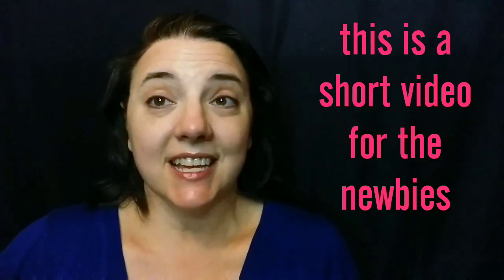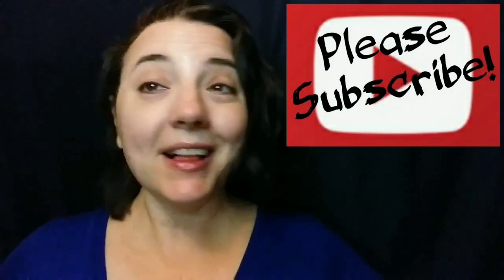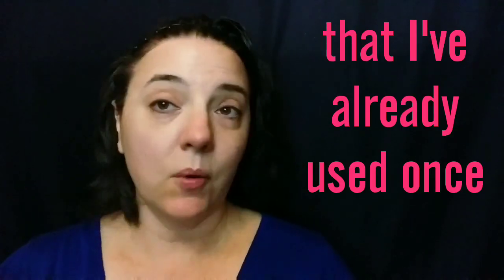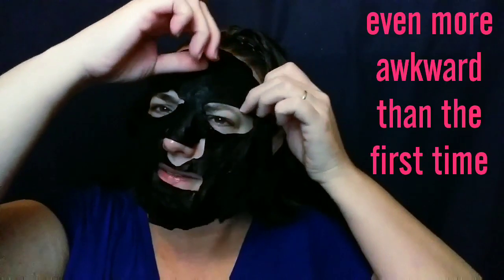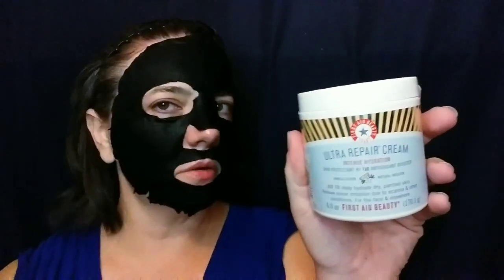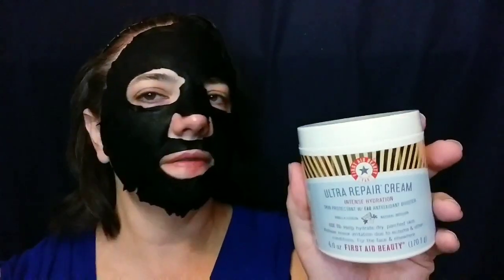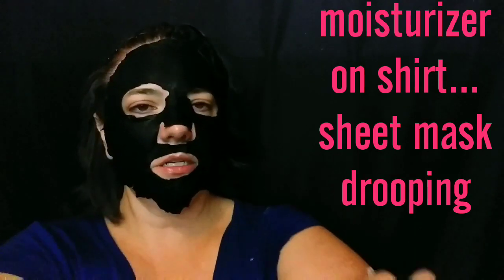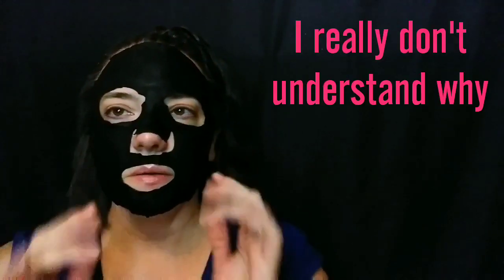| Can I Use a Sheet Mask TWICE? | Trying First Aid Beauty | SOO AE sheet mask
When Self-Care Sunday goes awry while trying the Soo AE Purifying Black Charcoal Mask and First Aid Beauty Ultra Repair Cream